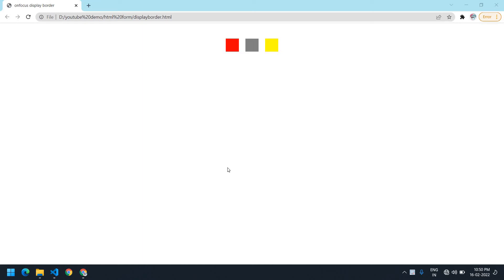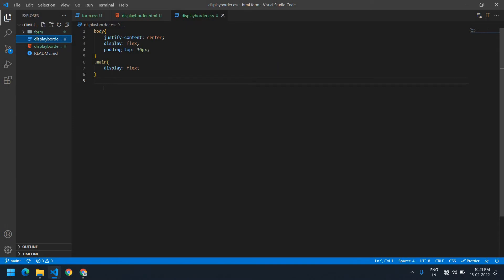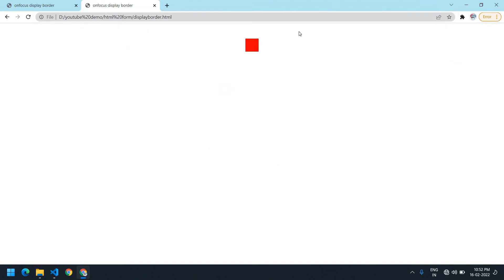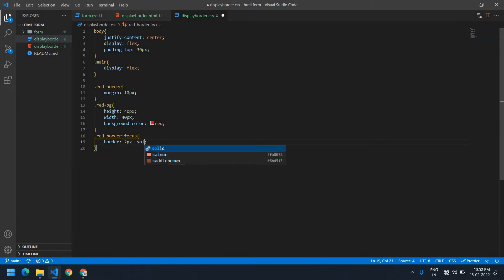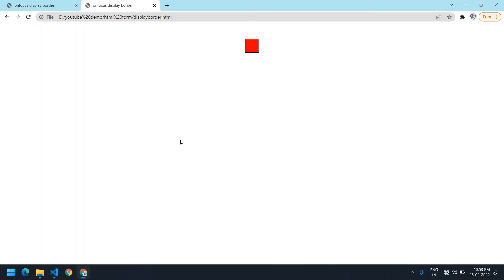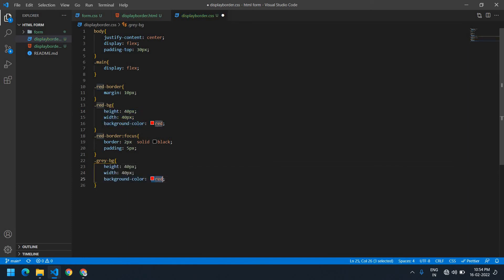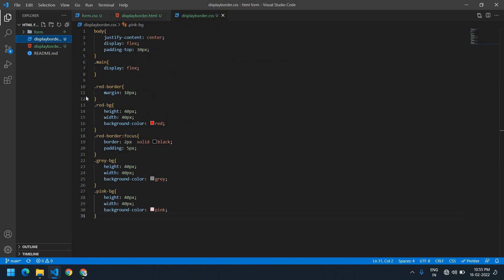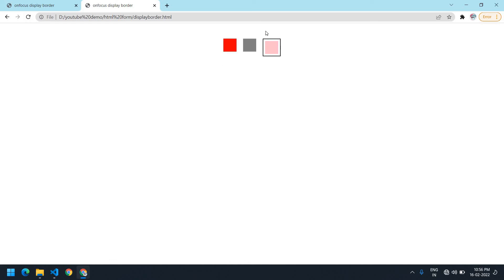Highlight border on click div CSS || How to show border clicked div using Focus || HTML and CSS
How to show border clicked div using Focus.
Highlight border on click div CSS.